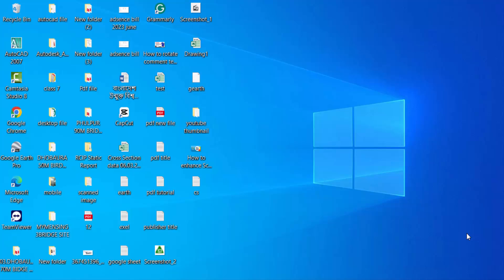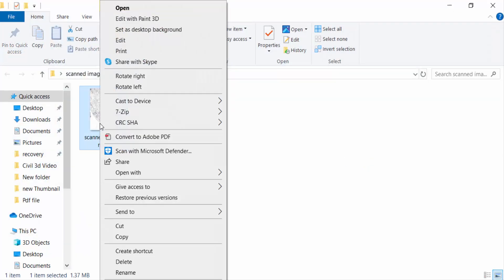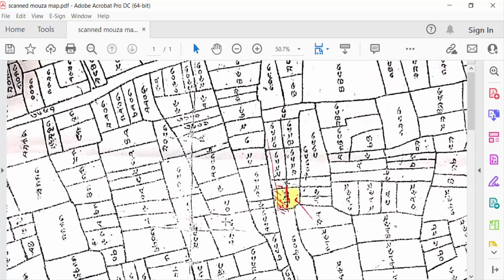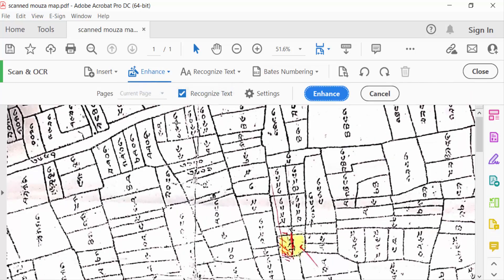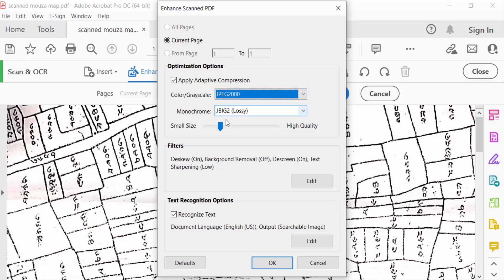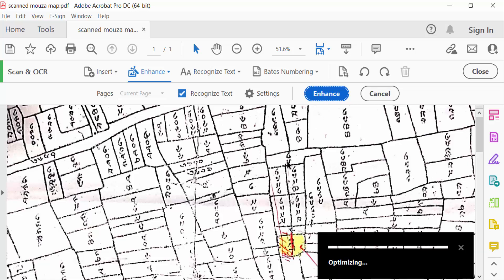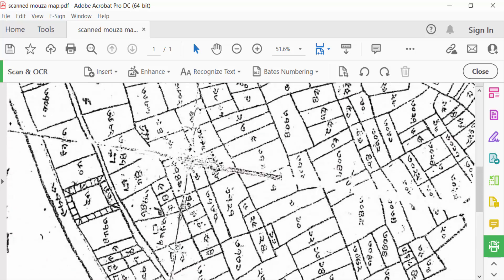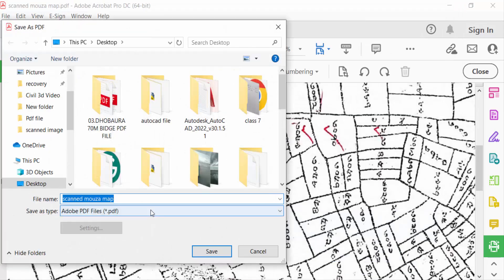How to enhance Scanned pdf quality with Adobe Acrobat Pro DC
Hello everyone, Today I will present you, How to enhance Scanned pdf quality with Adobe Acrobat Pro DC.